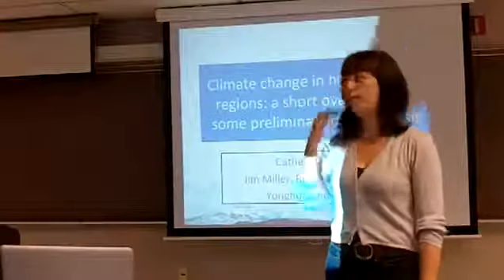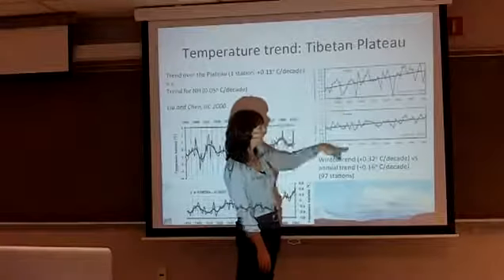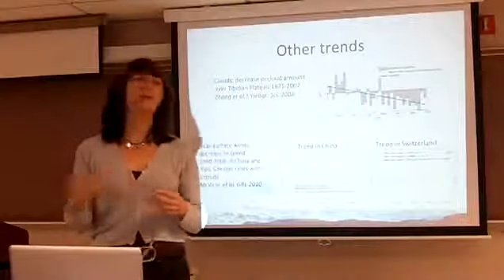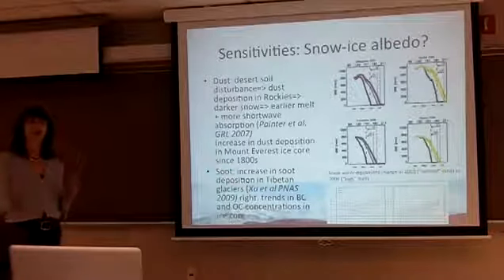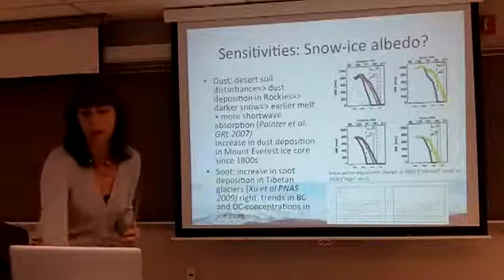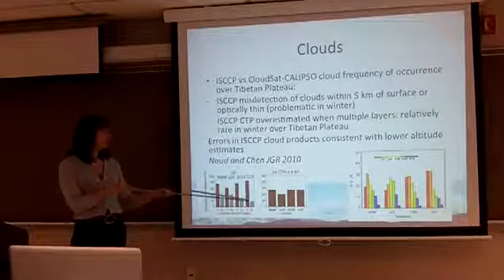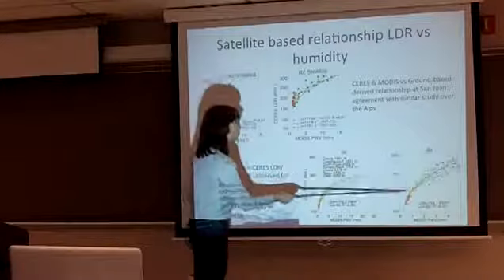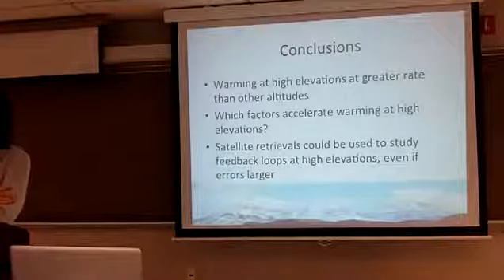Seminar: Catherine Naud, 2011-10-12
GISS Lunch Seminar: Oct. 12, 2011
Catherine Naud
Climate change in high elevation regions: A short overview and some preliminary
data analysis

High elevation regions, such as the Rockies, the Alps or the Tibetan Plateau, provide fresh water to some of the most populated regions of the world. However, there are indications that not only warming is observed in these regions, which may have direct consequences on the survival of high altitude glaciers, it is also occurring at a greater rate than at lower altitudes for similar latitudes. Why this is happening is still the object of active research. Observations are needed to understand which feedbacks are most prominent in these cold, dry and snow covered regions. However, ground-based observations are difficult to acquire in these rugged, unfriendly and inaccessible regions. Satellite on the other hand can provide invaluable information in these regions but their accuracy may be degraded.

In this presentation I will present a short review of arbitrarily chosen studies that present evidence of warming at high elevation. I will then describe some of the work already done with observations to investigate the feedbacks possibly responsible for the greater rate of warming. Some model studies will also be summarized. I will then show how satellite retrievals can be used to investigate feedbacks at high elevations.